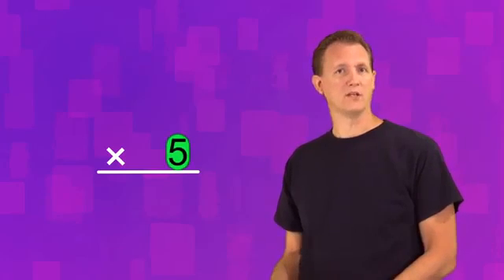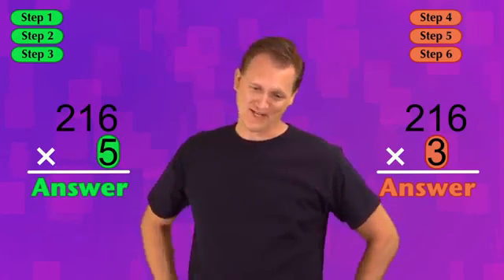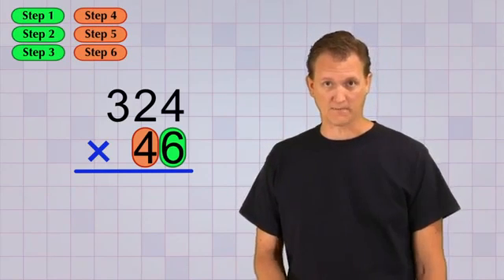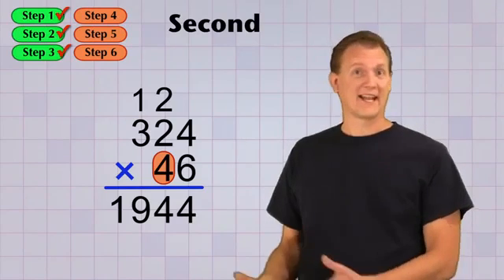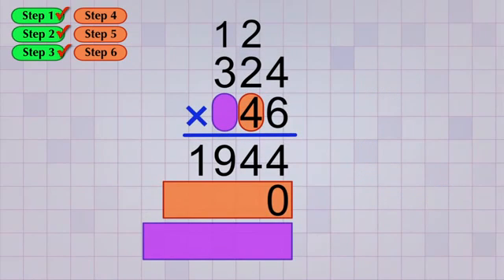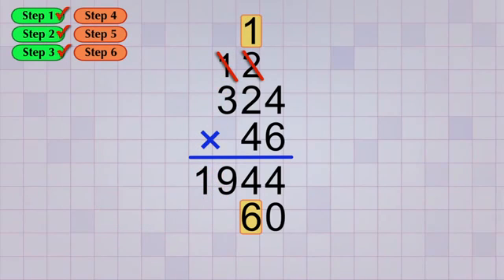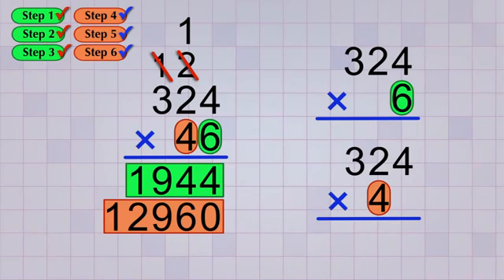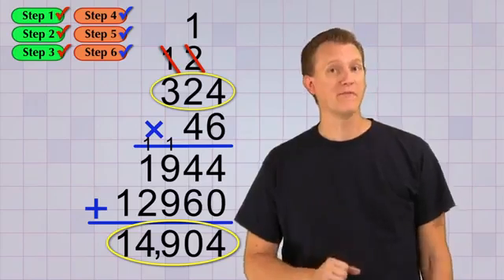Multiplication MA Part 2